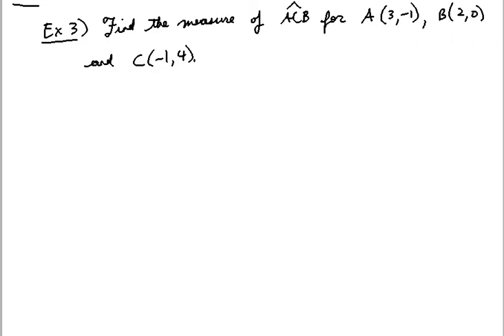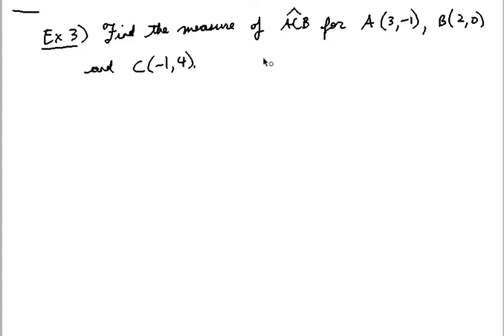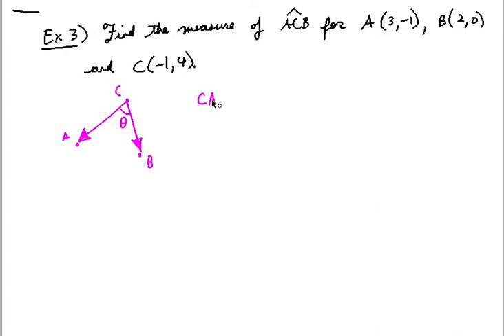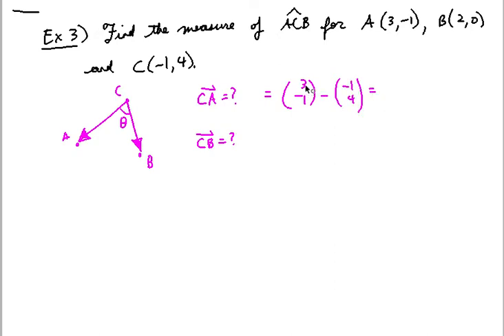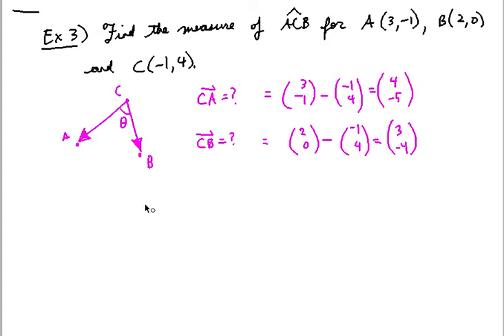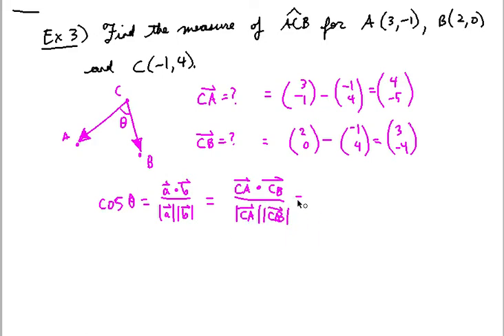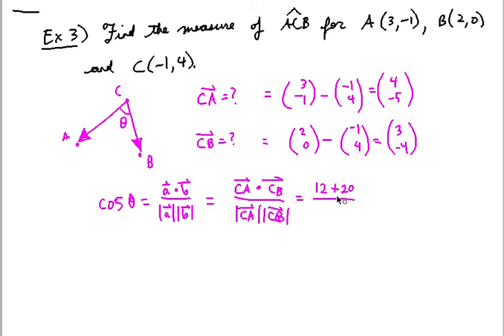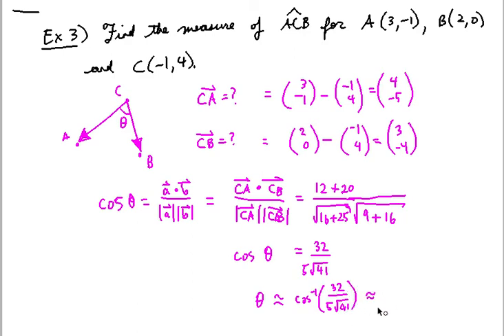PreCal 17H Dot Product Pt 2